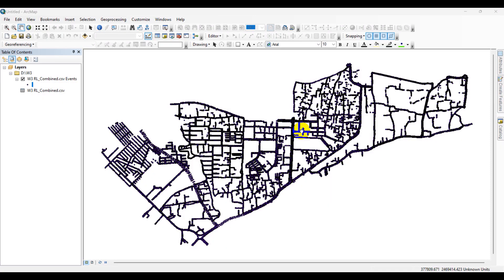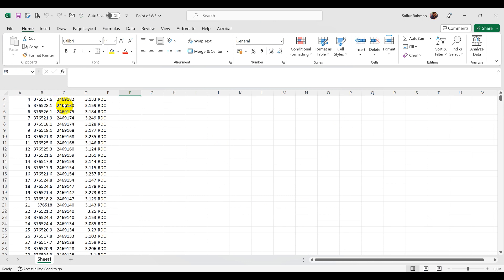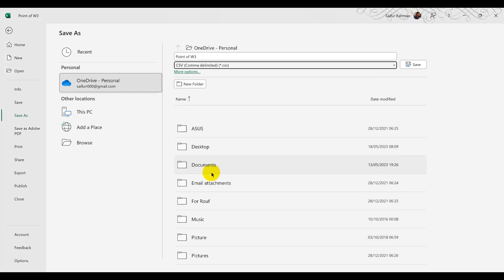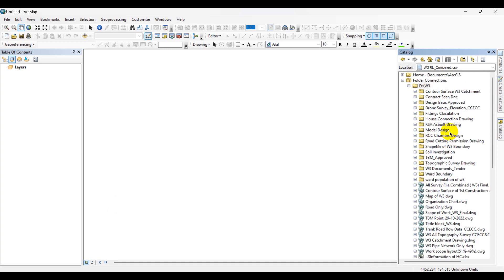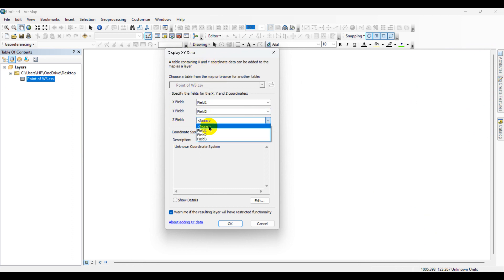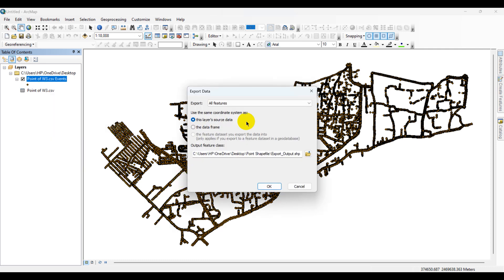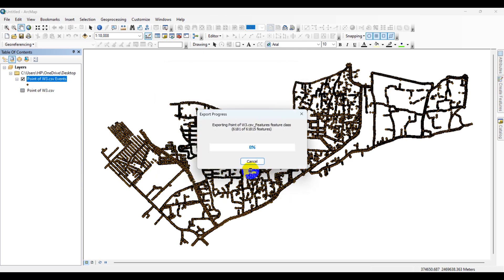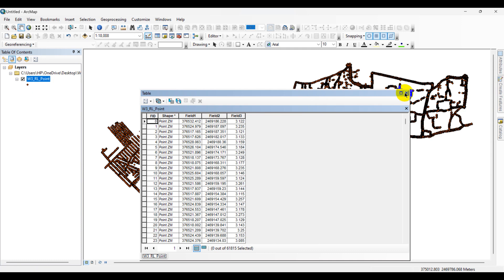how to Import excel data into ArcGIS II Import XY Coordinate from excel to ArcMap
Importing Excel data into ArcGIS can be incredibly useful and time-saving, especially for users who are familiar with Excel and want to leverage their existing data for geospatial analysis. The process allows seamless integration of tabular data with geographic information, enabling powerful mapping, visualization, and spatial analysis.

The ease of importing Excel data into ArcGIS eliminates the need for manual data entry, reducing the chances of errors and improving overall data accuracy. Users can quickly bring in data, such as X, Y coordinates, attribute information, or any other relevant details, directly from their spreadsheets, without the need for complex data conversions.

By merging Excel data with ArcGIS, analysts and researchers can gain deeper insights by visualizing geographic patterns and relationships. The geospatial capabilities of ArcGIS allow users to create meaningful maps, perform spatial queries, identify trends, and conduct geospatial analyses based on the combined attributes and locations.

Furthermore, this streamlined process promotes data interoperability as it supports various file formats, including CSV and XLSX. It facilitates seamless data sharing between different software systems and departments, enhancing collaboration and communication within an organization.

In conclusion, the ease of importing Excel data into ArcGIS empowers users to take advantage of the geospatial capabilities of ArcGIS, unlocking the full potential of their data for better decision-making, spatial analysis, and meaningful visualization. Whether for urban planning, environmental analysis, business intelligence, or any other field that relies on geospatial data, this functionality enhances productivity and efficiency, making it an indispensable tool for GIS professionals and enthusiasts alike.